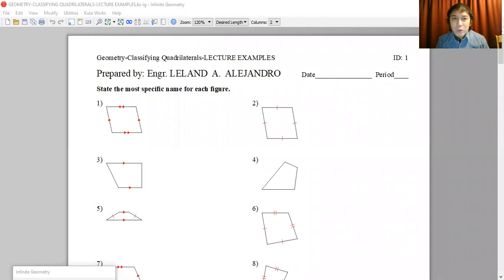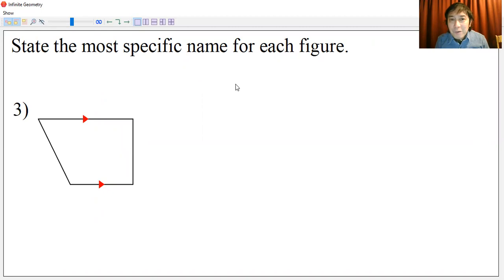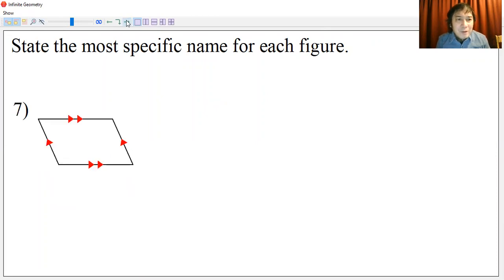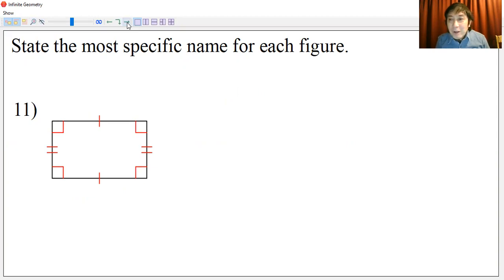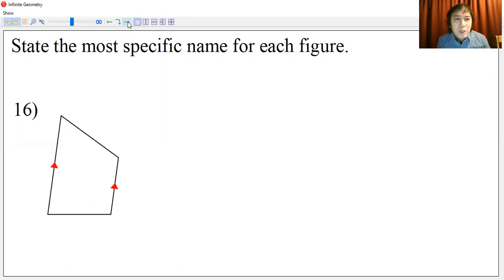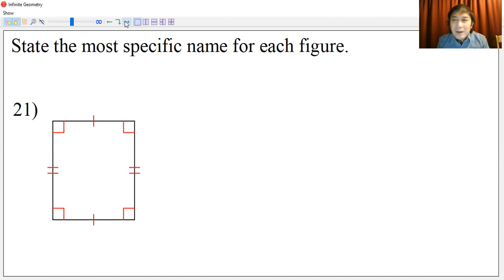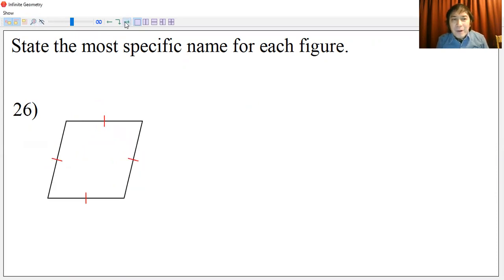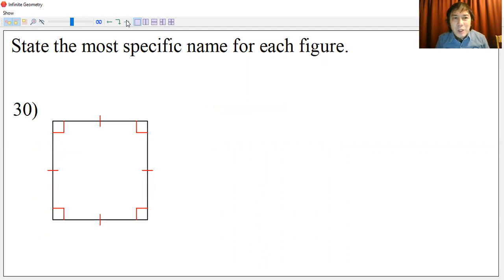Classifying Quadrilaterals by LELAND A. ALEJANDRO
This Math video includes 30 different 4 sided close figures to be classified using the terms QUADRILATERAL, PARALLELOGRAM, RECTANGLE, RHOMBUS, SQUARE, TRAPEZOID,  KITE, ISOSCELES TRAPEZOID.  The viewers can learn by looking at each diagram and choose the most specific name for the figure.